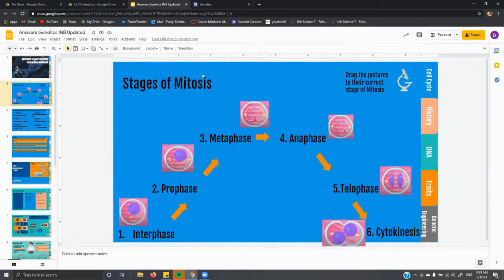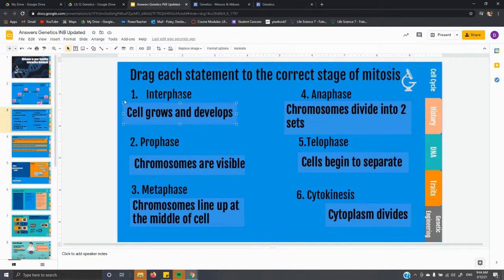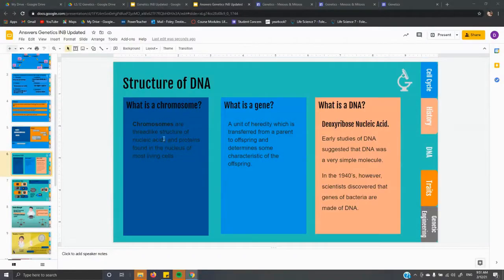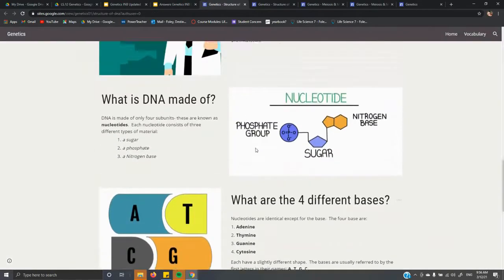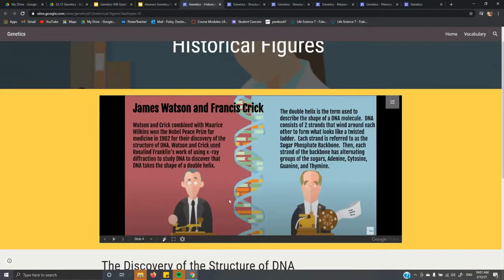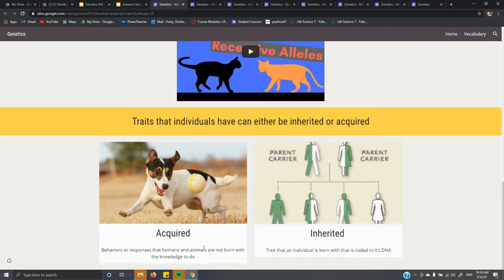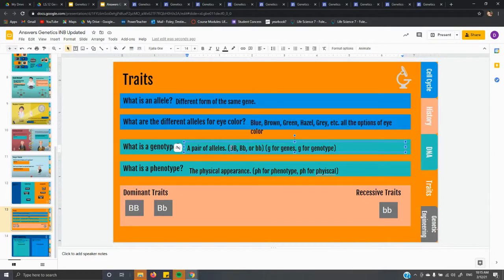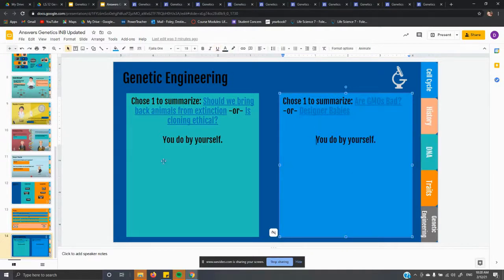Genetics Notebook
Slide 1-2 00:00
Slide 3 02:56
Slide 4 04:49
Slide 5 06:43
Slide 6 08:26
Slide 7 11:01
Slide 8 13:38
Slide 9 14:35
Slide 10 16:30
Slide 11 18:23
Slide 12 20:28
Slide 13 22:34
Slide 14 28:34